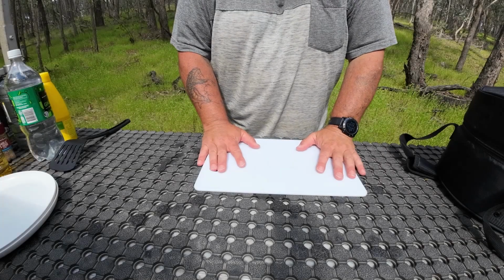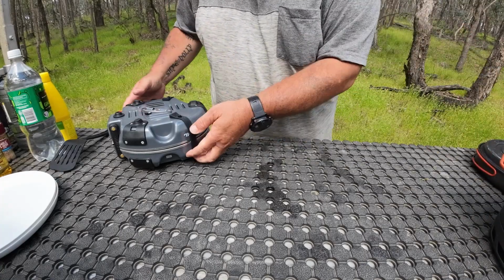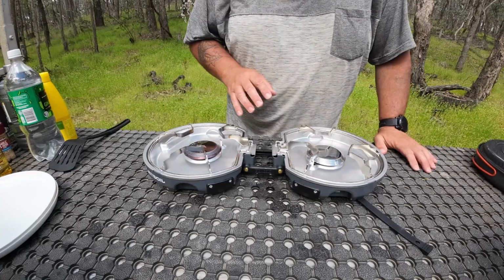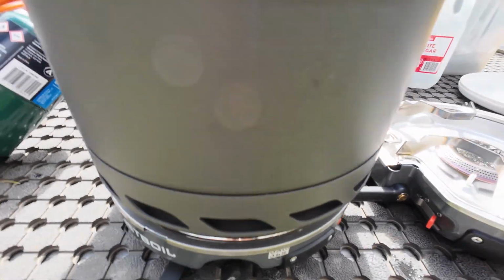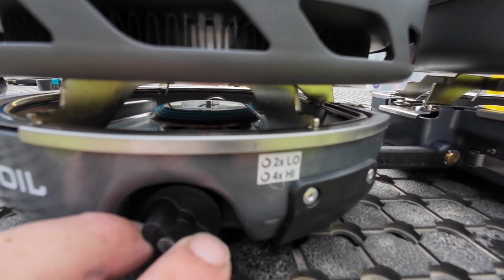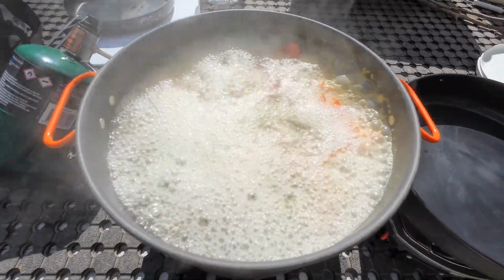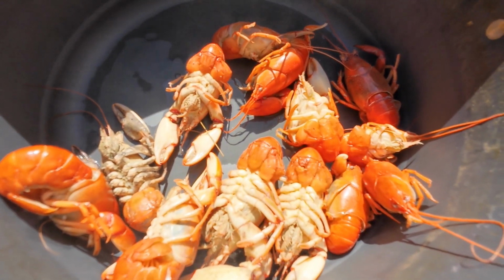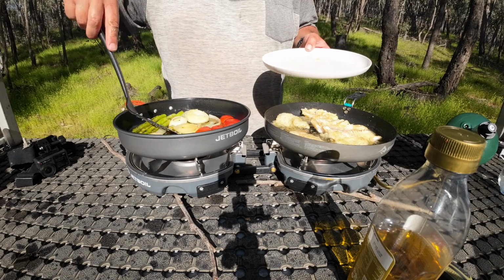Jetboil Genesis Basecamp Stove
The Jetboil Genesis Basecamp is a foldable, portable fully functioning two burner camping stove.
Jetboil are famous for their small hiking stoves which have a reputation of being exceptional quality, and I can tell you that the Jetboil Genesis Basecamp does not deviate from that quality.
The Stove